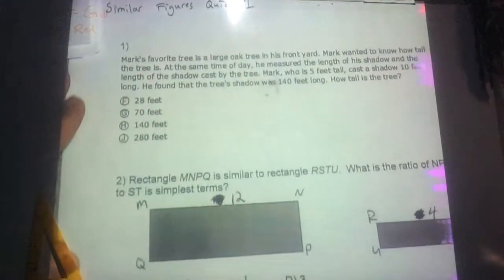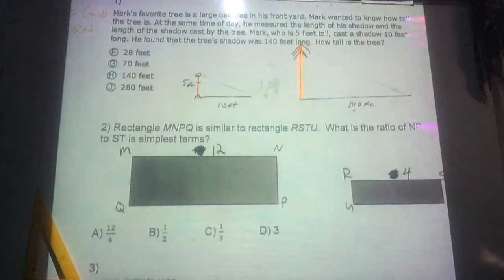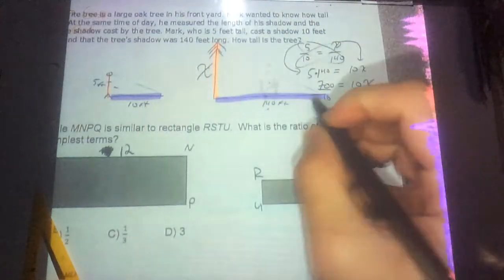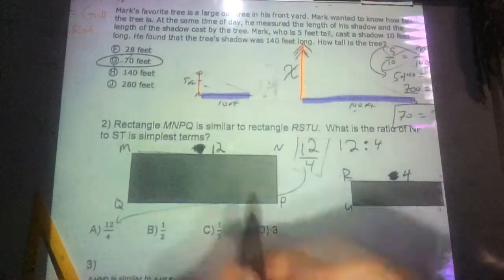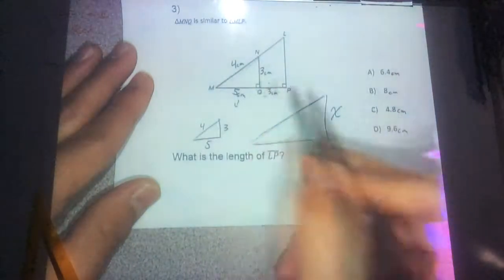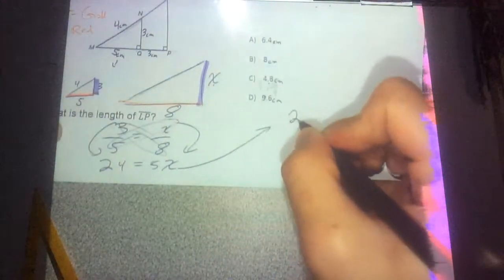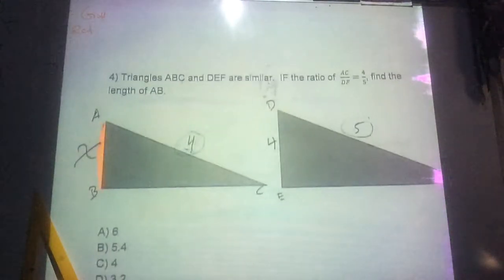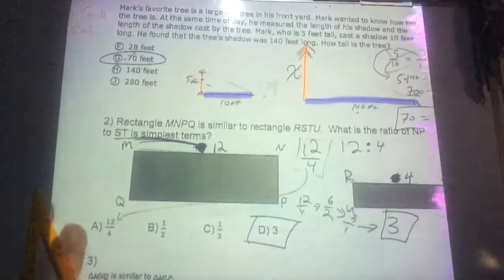Mastery Machine - Similar Figures (Quiz 1 Answers)